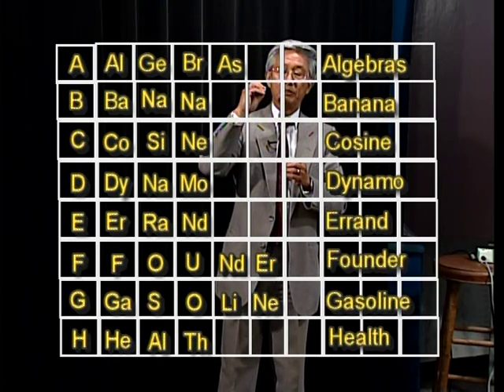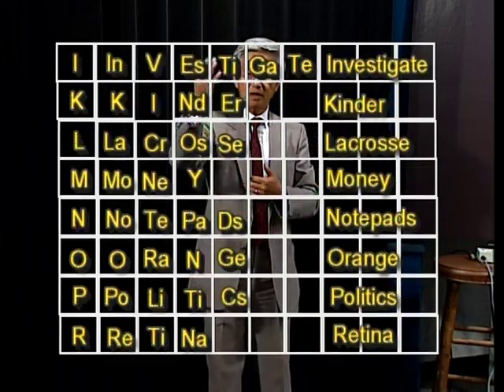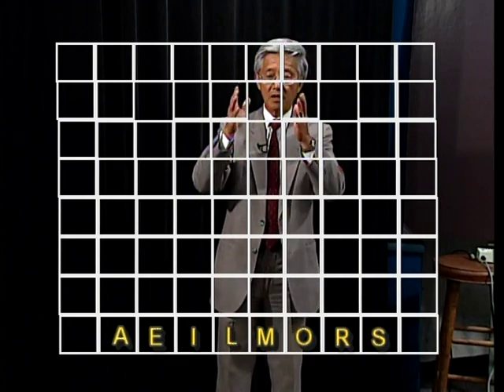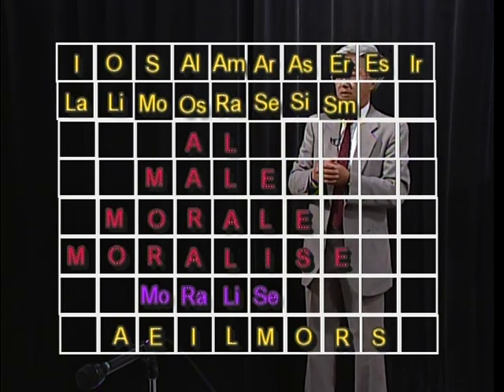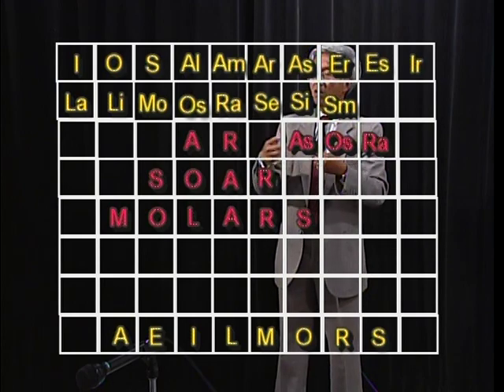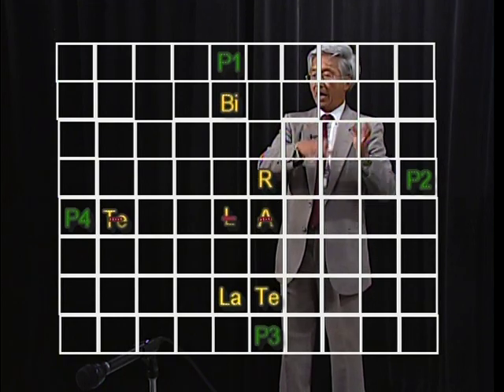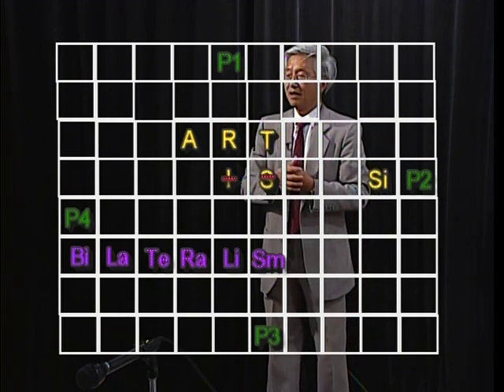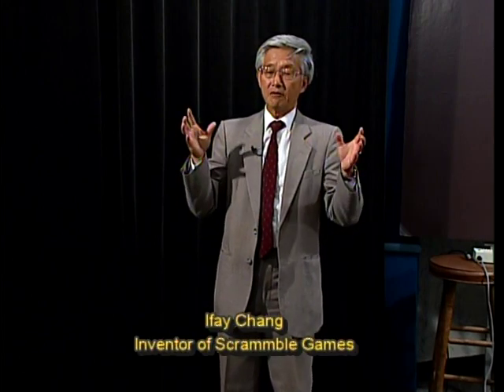Scrammble Word Game to help Learning Chemical Symbols (Part 1)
Chemical symbols are not easy to remember. Use  Scrammble Word Game cards to play ChemWord, the chemical symbols. Example, Banana is Ba Na Na, that is Barium, Sodium and Sodium.